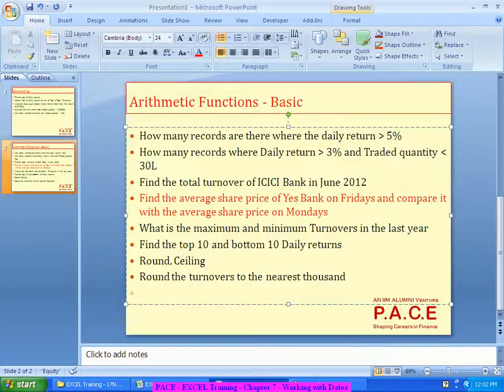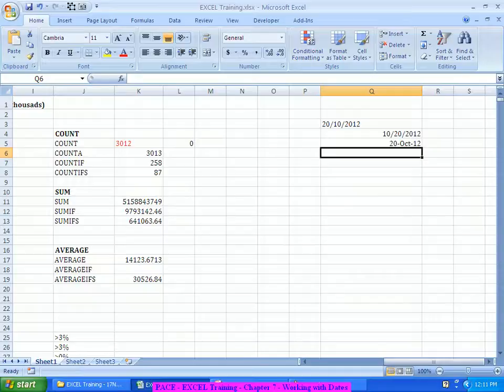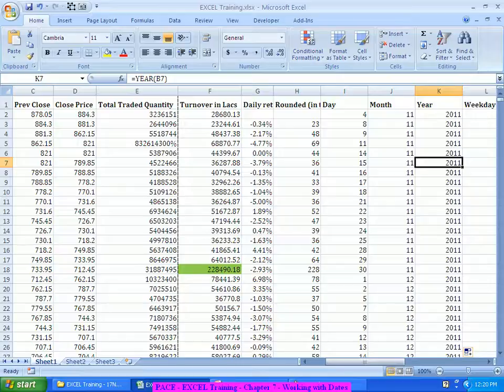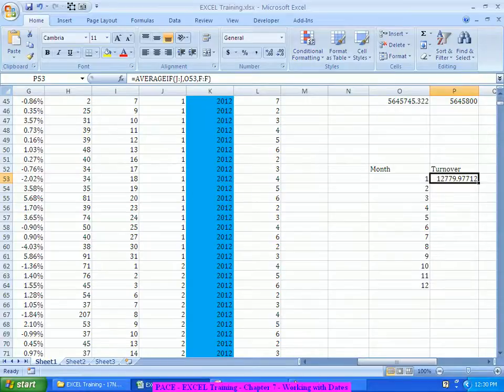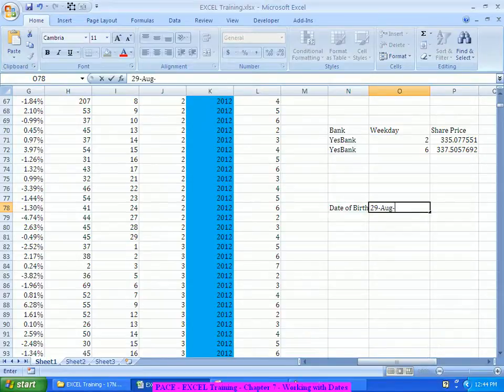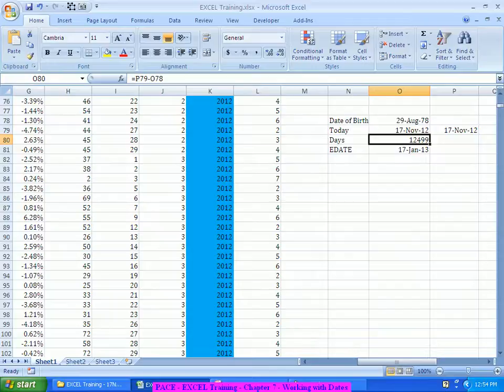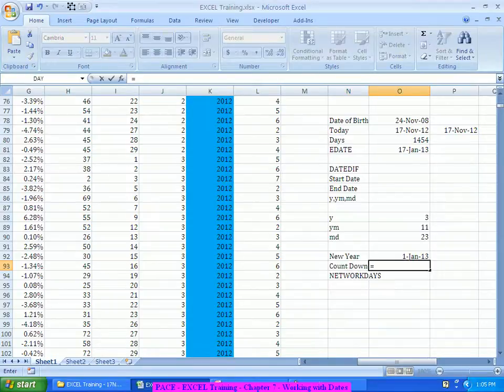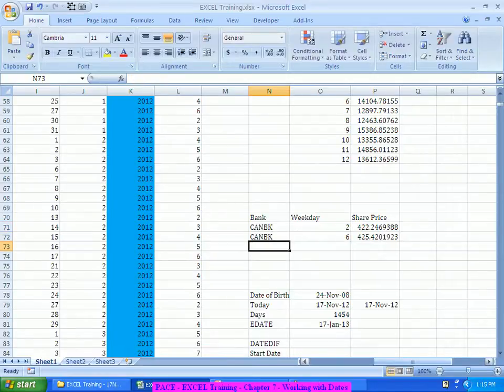MS EXCEL Date Formulas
Training video on Working with Date Formulas of MS EXCEL by Vamsidhar Amabtipudi.